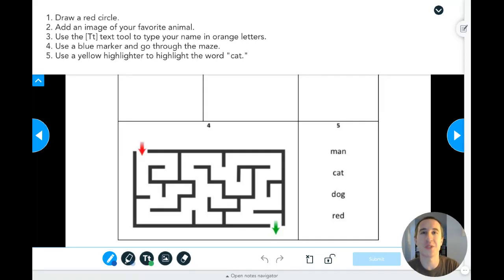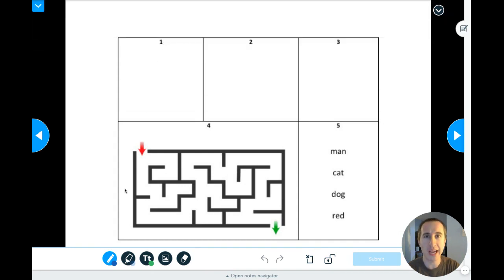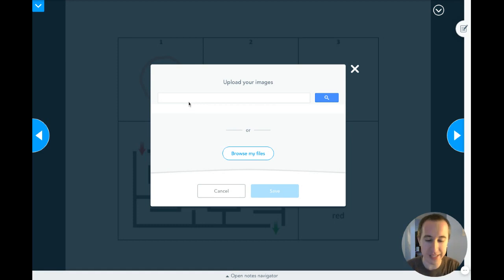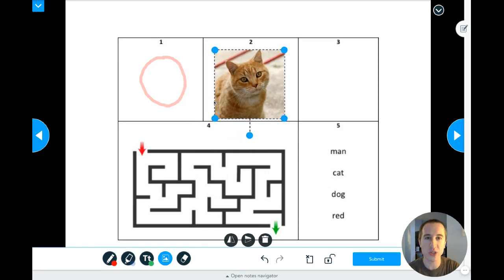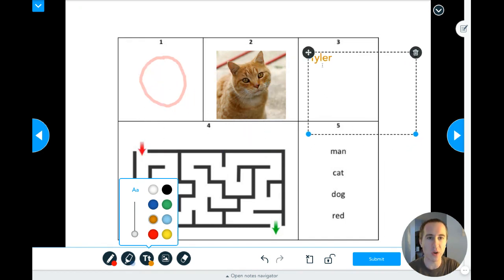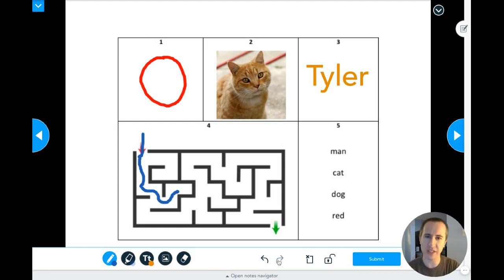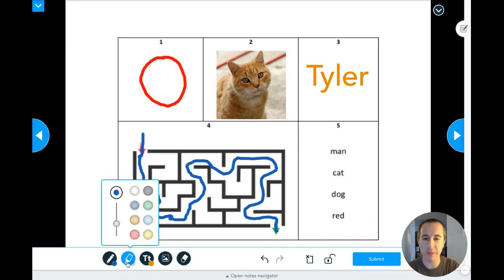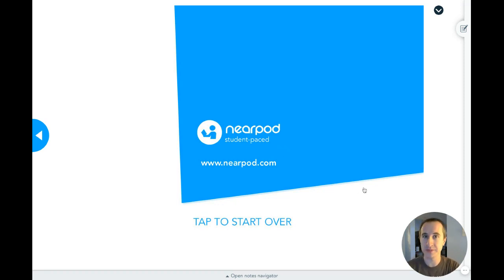Introduction to NearPod "Draw It" Tools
Here are the 5 tools that we will be using on NearPod's "Draw It" slides.